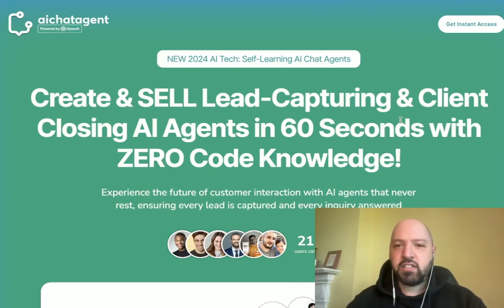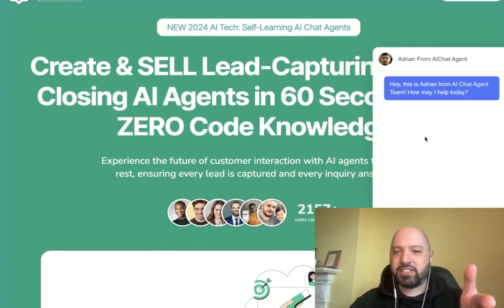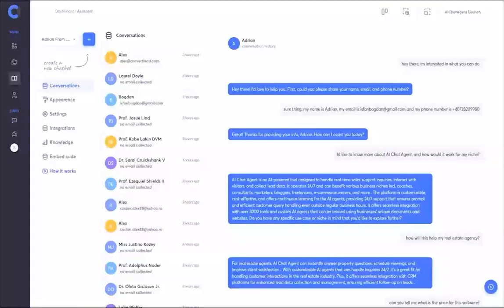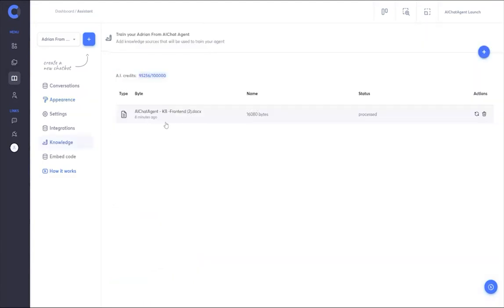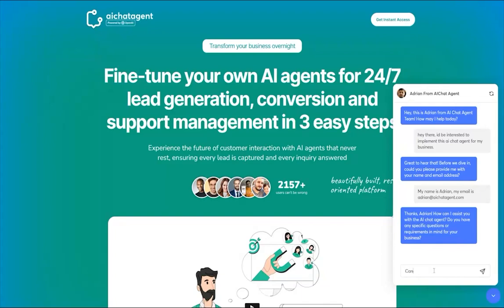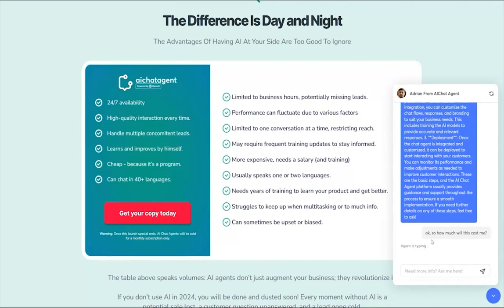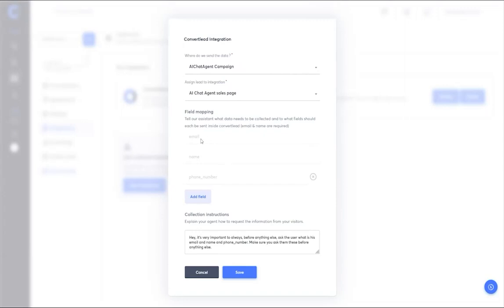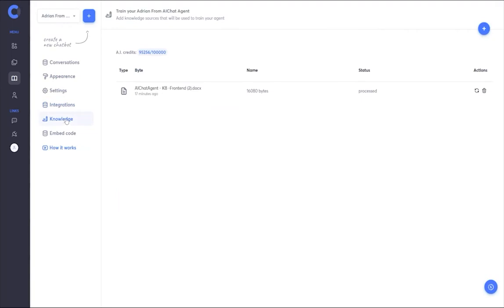AIChatAgent review | FULL AI Chat Agent DEMO | Exclusive bonuses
What is my AIChatAgent review Bonus?
If you buy AIChatAgent through my link, you will get a DISCOUNT.

What is AIChatAgent?
AIChatAgent is the ultimate solution for businesses looking to revolutionize their sales, leadgen or customer engagement and boost their bottom line. Whether you're a seasoned marketer or a budding entrepreneur, AiChatAgents empowers you to Digital Marketing Agencies, E-Commerce Stores, Online Coaches and consultants, SaaS Companies, Local Businesses.

AIChatAgent, AIChatAgent review, AIChatAgent bonus, AIChatAgent demo, AI Chat Agent, AI Chat Agent review, AI Chat Agent bonus, AI Chat Agent demo